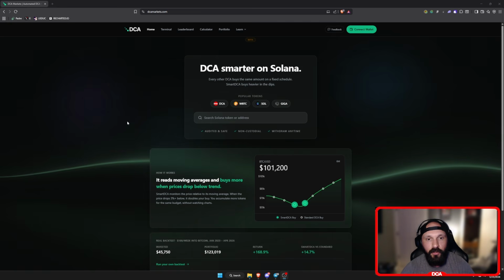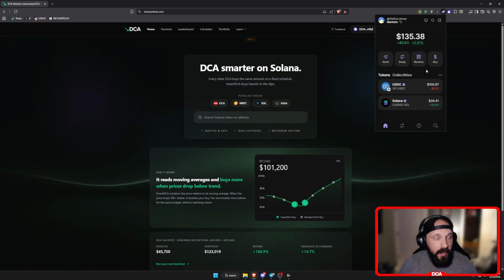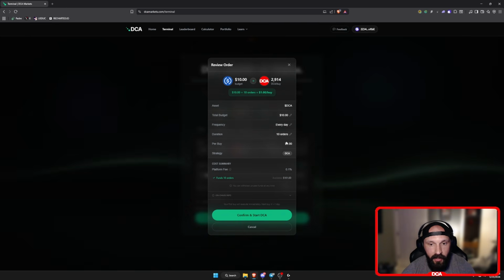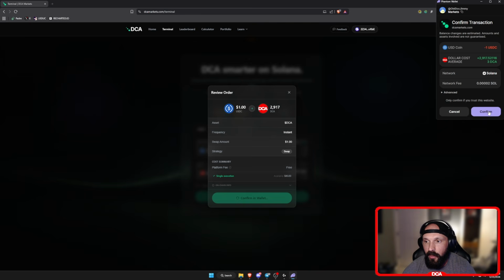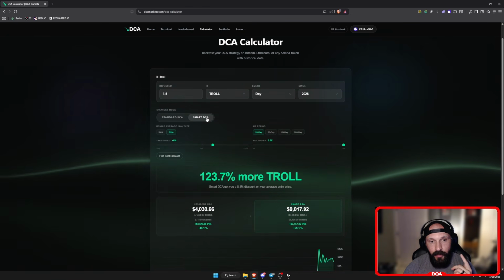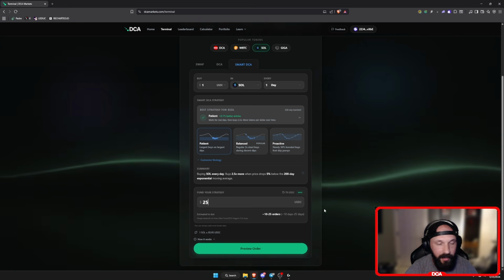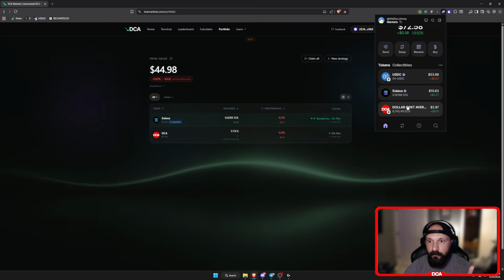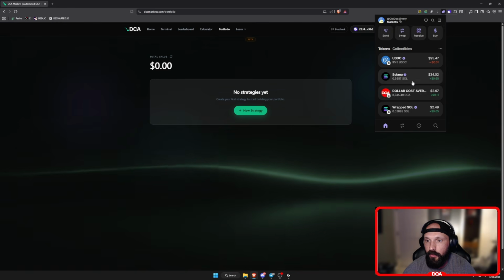Stop DCA’ing Like Everyone Else - poDCAst Episode 18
Welcome back to the DCA poDCAst, Episode 18!

In this episode, Jimmy gives a full update on everything that changed at DCA Markets since the last episode. We go through the completely redesigned platform, the new structure and layout of the website, and how to use DCA Markets from beginning to end.

Jimmy also explains how the SmartDCA system works, why it buys heavier during market dips, and how it differs from traditional DCA strategies that buy the same amount every time. On top of that, we take a look at the new Backtest Calculator, the Learning Hub for beginners, and why DCA Markets is built differently compared to other DCA platforms.
If you want to automate your investing smarter instead of harder, this episode is for you.